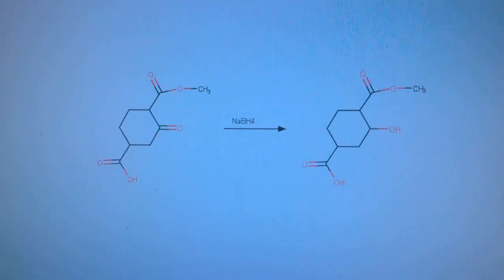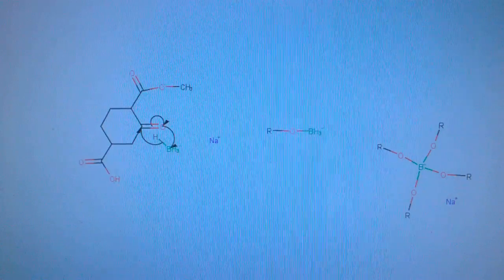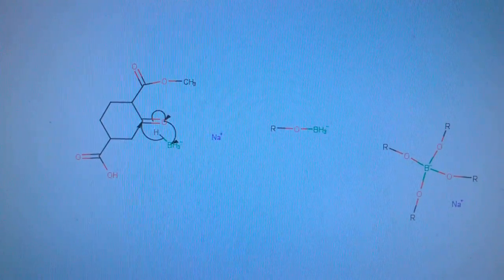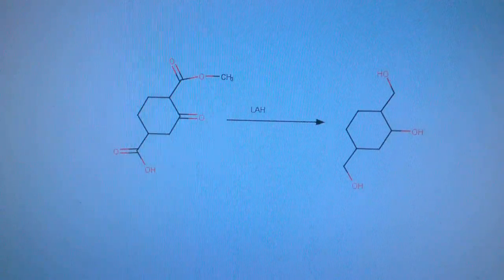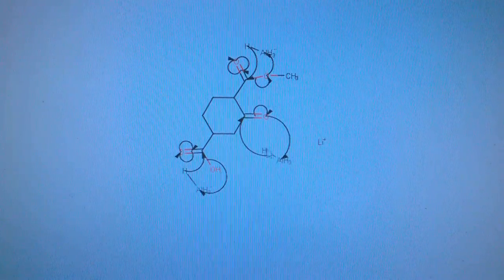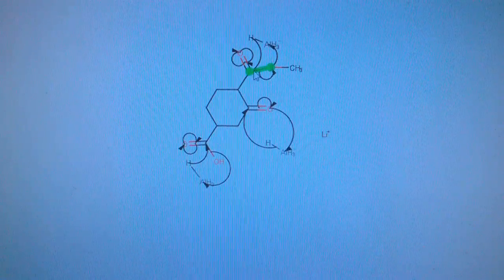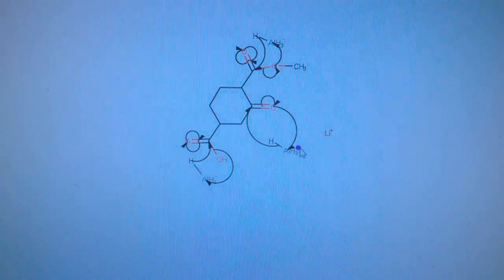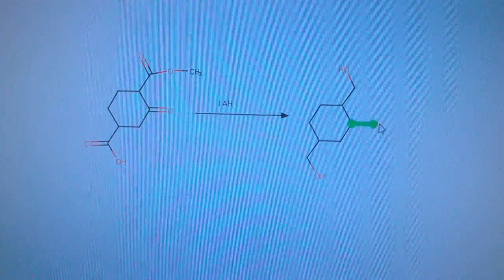KJR individual reduction